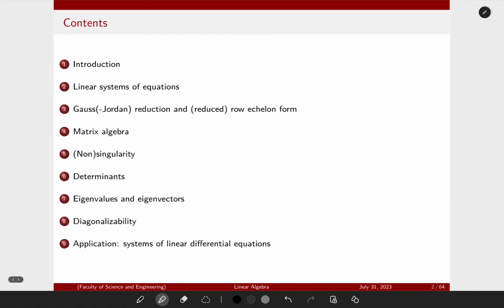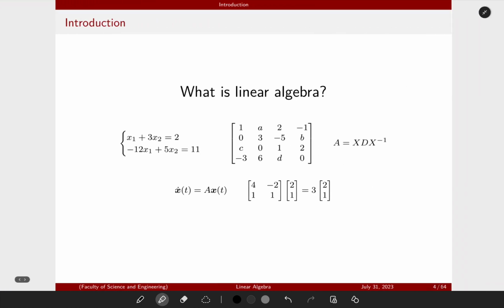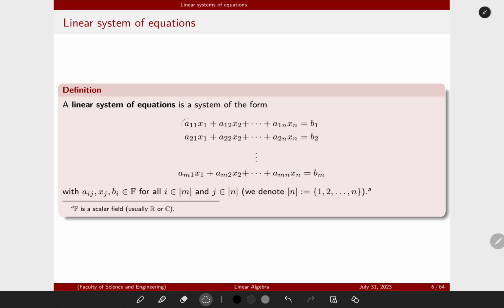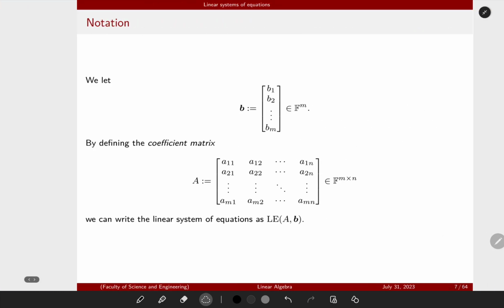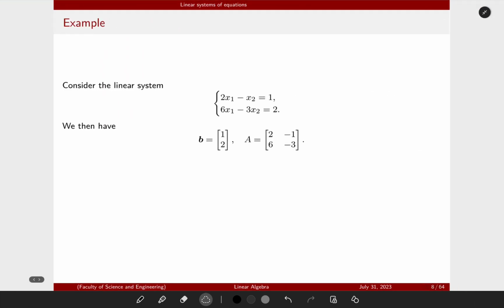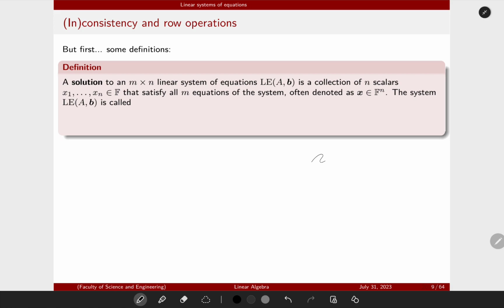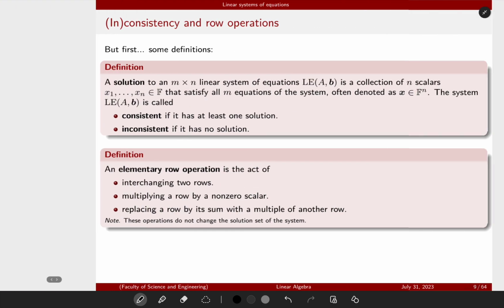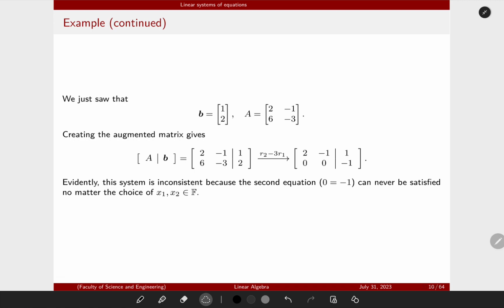Linear Algebra part 1 - Linear systems of equations